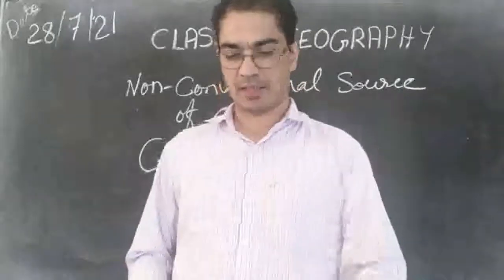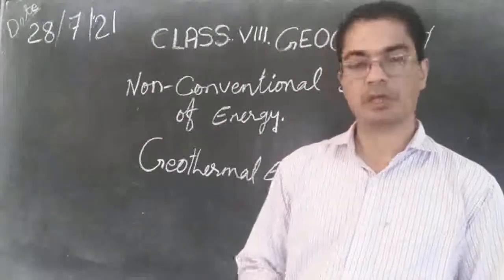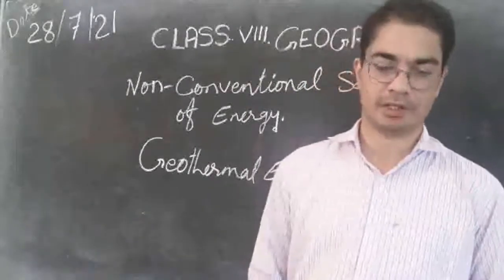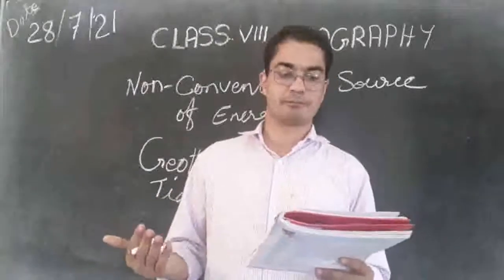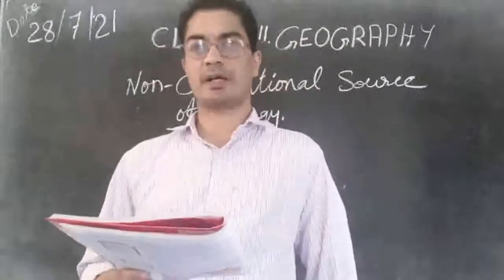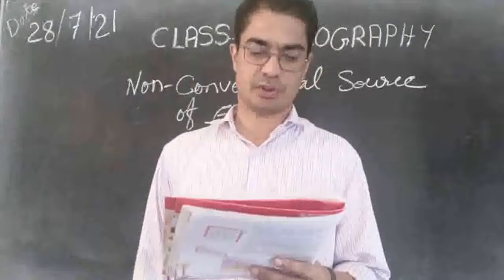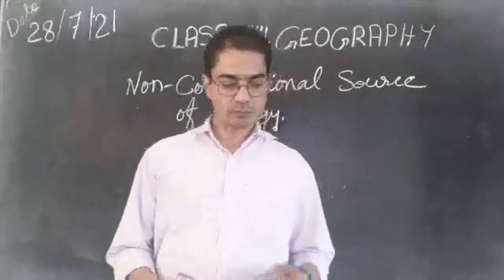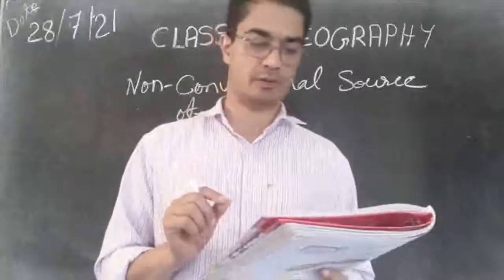28.7.’21//NCERT// CLASS VIII// GEOGRAPHY//LESSON 3//GEOTHERMAL ENERGY